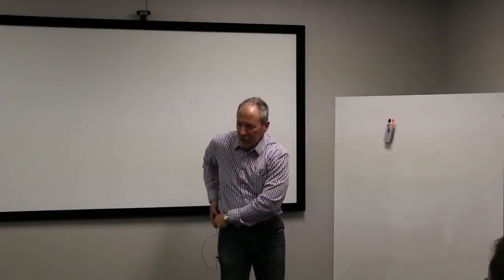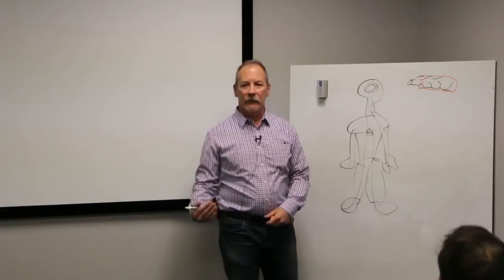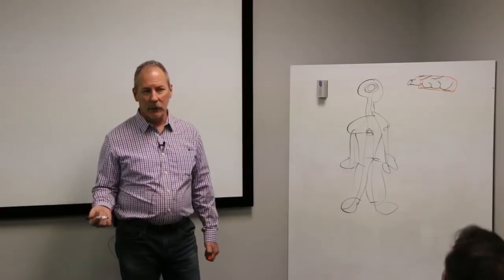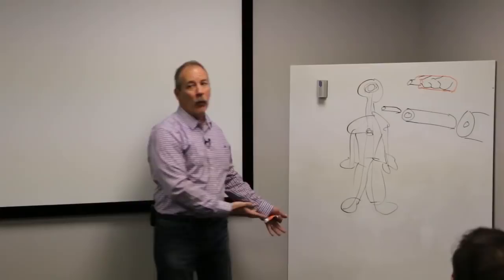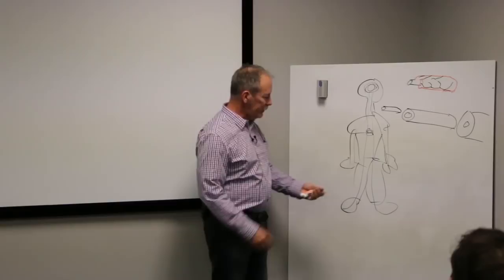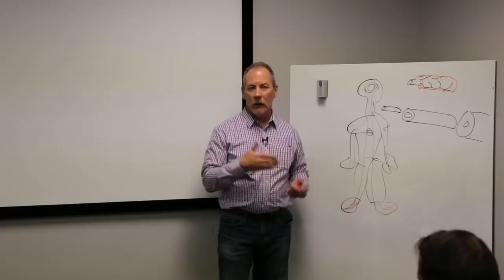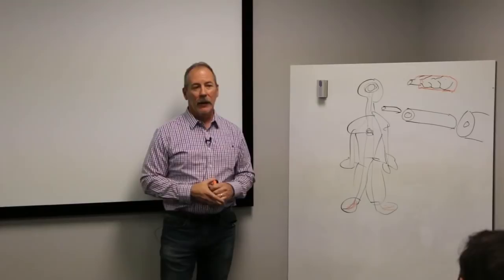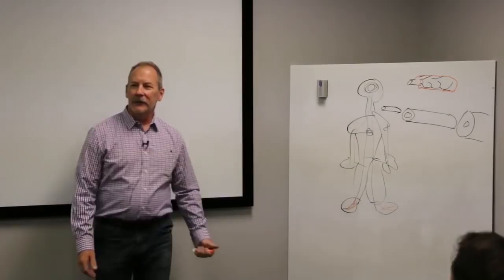What is Neuropathy? | Ep. 28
•Let’s Get Down to the Basics–: 32
•A Complex Structure & Process – 6:19
•What’s the Solution? – 9:08
•Astronauts Help Without Knowing– 11:17
•Movement & Light Complete the Solution – 17:02

Dr. Mike Carberry is the founder and CEO of Advanced Medical Integration, the world's leading medical integration company.